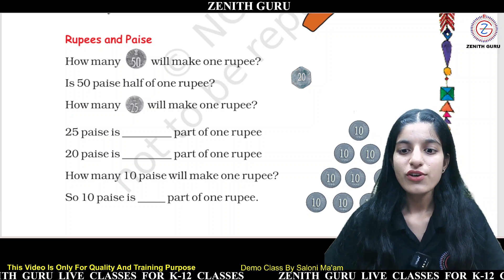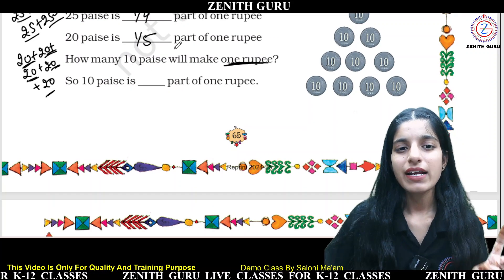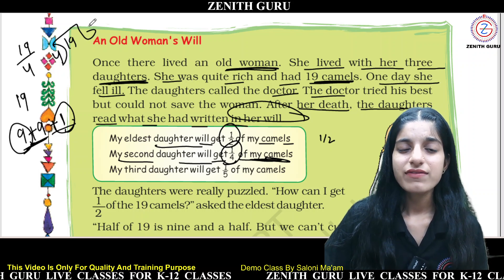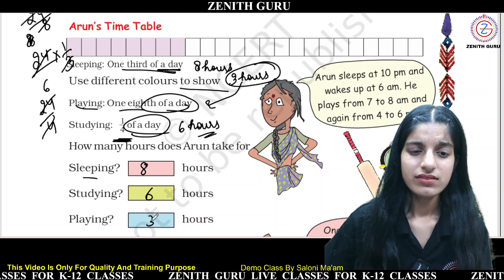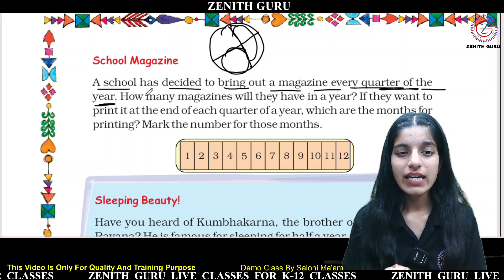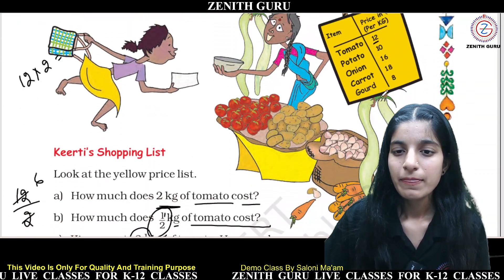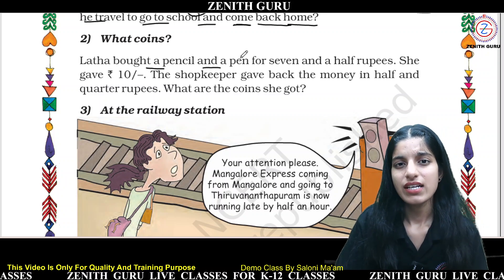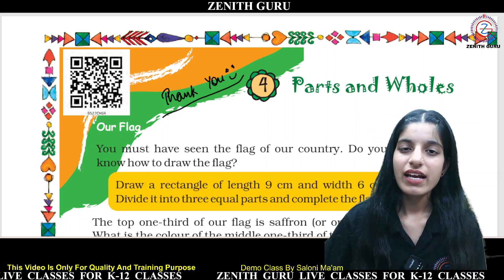Parts of holes | Chapter 4 | Part D | Class 5 | NCERT | Maths | By Saloni ma'am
🌴For Class 5th Study Material / Live Classes Notifications session 2023-24,  Teaching Pdf And Notes You Can Connect Our WhatsApp Group. Kindly, Use  The Link Provide Below :-

🌴 ZENITH GURU OTHER CHANNELS🌴
You can also visit on our channels for different classes:-

 and we will take appropriate action...
THANKS